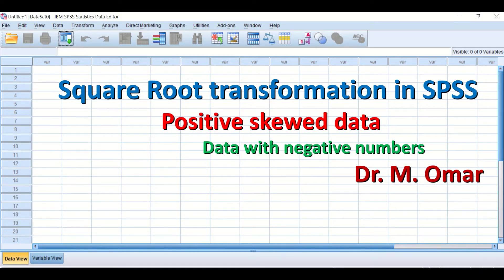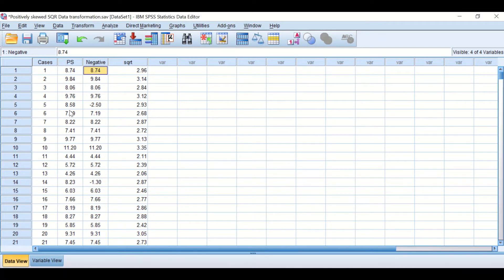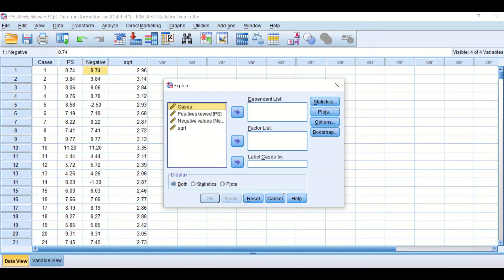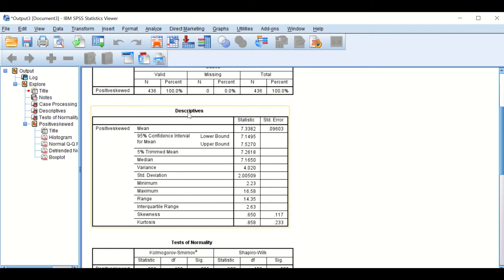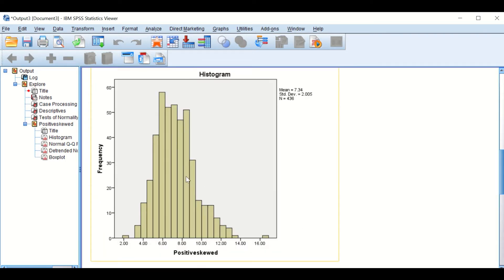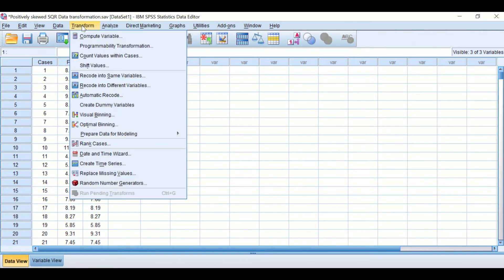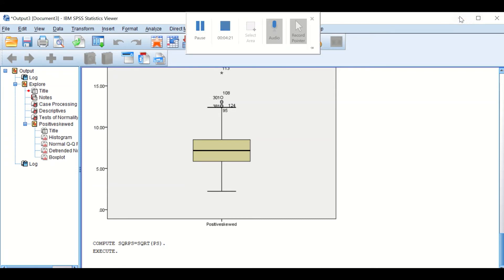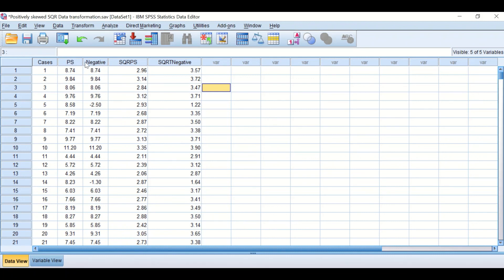Square Root data transformation in SPSS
Square root to transform data in SPSS